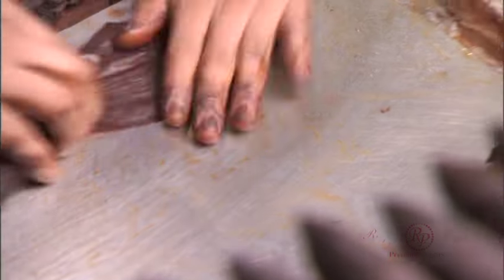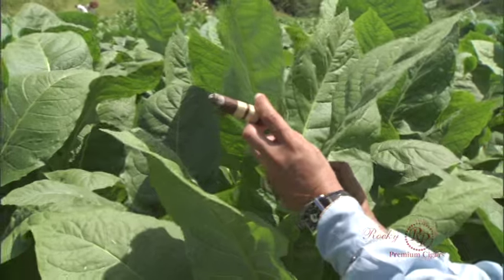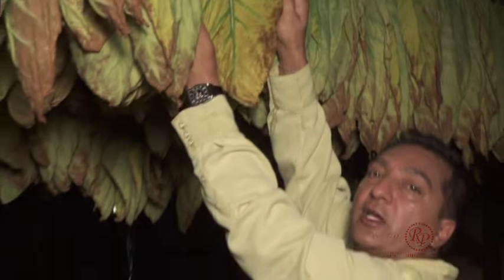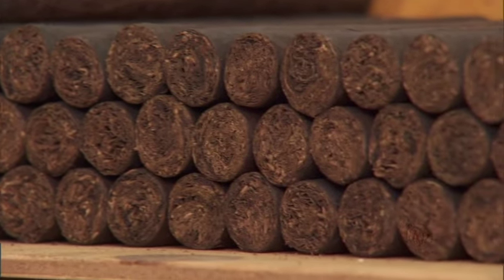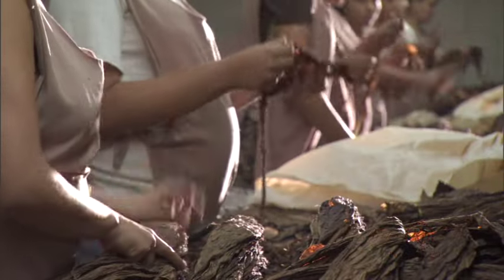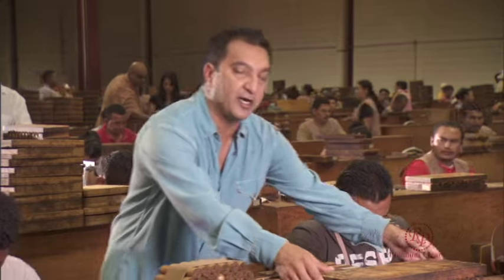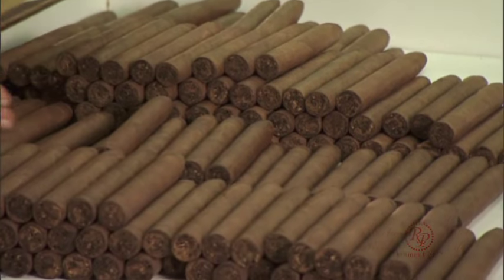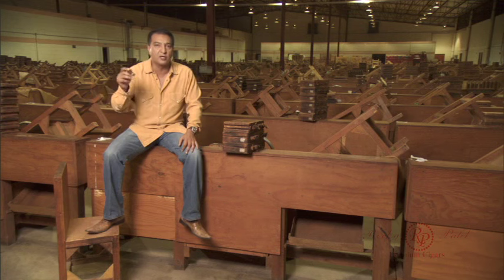Rocky Patel Factory Tour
Rocky Patel premium cigars. Tour of the entire business from seed to box.